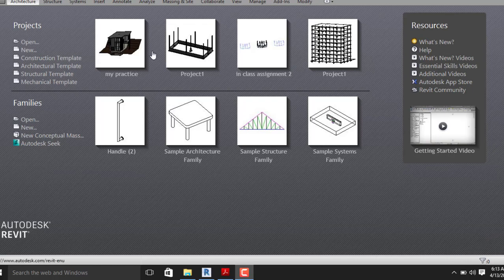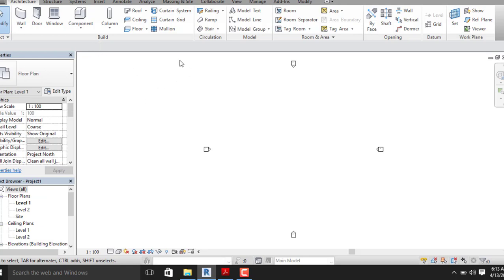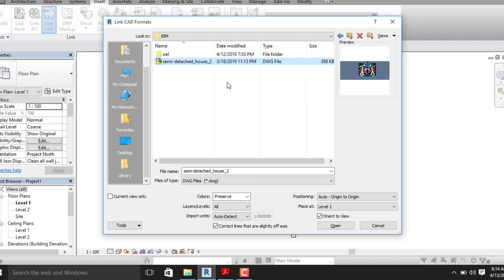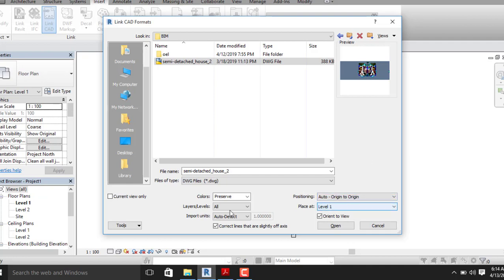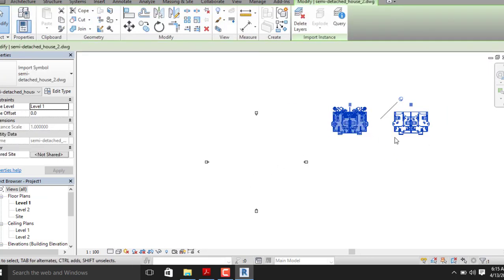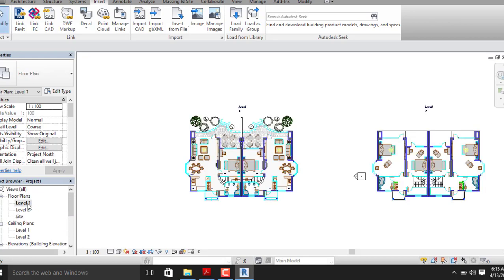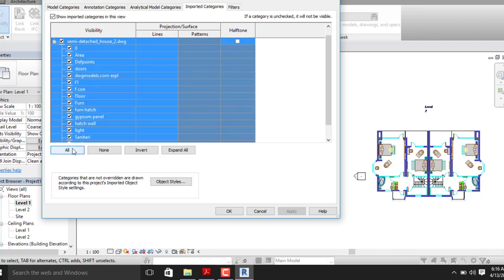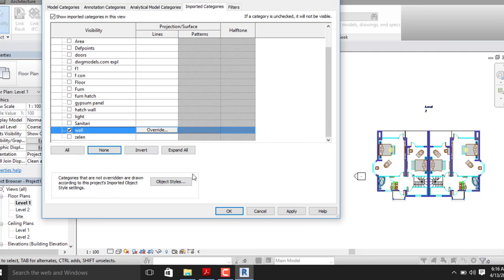how to link the AUTOCAD file in REVIT ,working in AUTOCAD FILE ,its different from exporting a file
It's my first revit video . i hope in the future about most interesting videos
link the autocad file means that you wanna to make the changes in the parent file and get the parent file update about that but the export a cad file will create the copy only in the REVIT